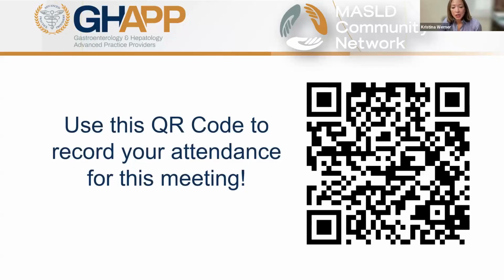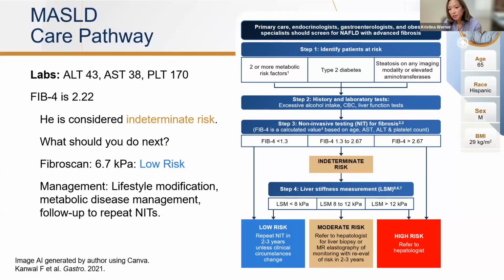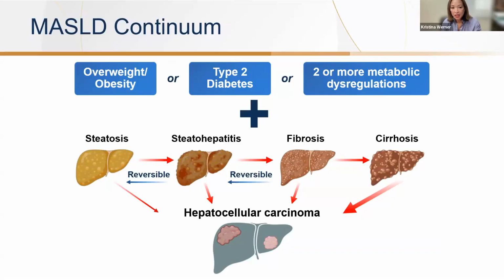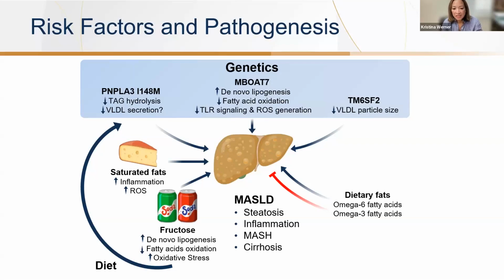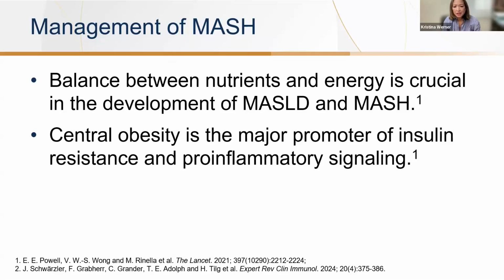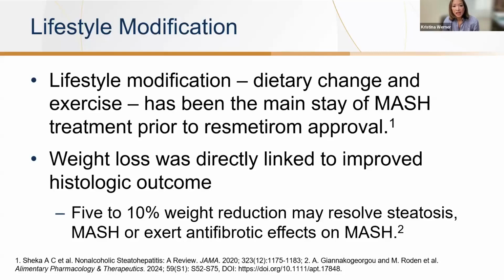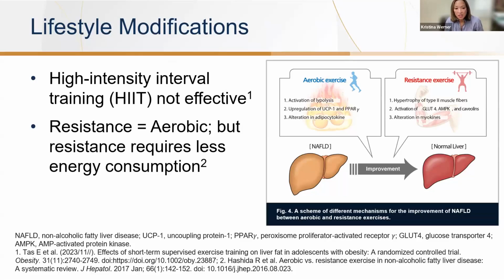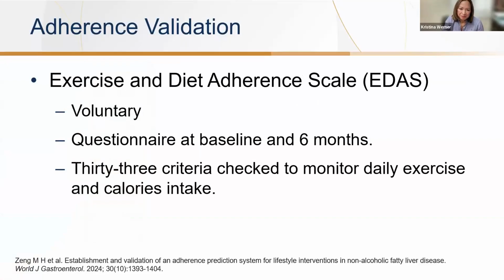Webcast: Lifestyle Management With Kristina Tuesday Werner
Learn how to effectively manage Metabolic Dysfunction–Associated Steatotic Liver Disease (MASLD) and Metabolic Dysfunction–Associated Steatohepatitis (MASH) through lifestyle interventions in this educational session presented by Tuesday Warner, NP, as part of the GHAPP MASLD Community Network. Using a real-world patient case, this session explores non-invasive testing (FIB-4, FibroScan), metabolic risk assessment, and the importance of personalized care strategies. Viewers will gain practical insights on optimizing diet, exercise, and behavioral modification—including calorie reduction, the Mediterranean diet, and sustainable weight loss—to improve liver outcomes and overall metabolic health.